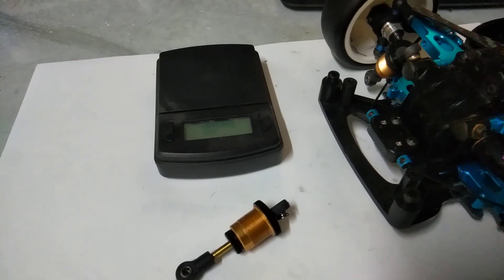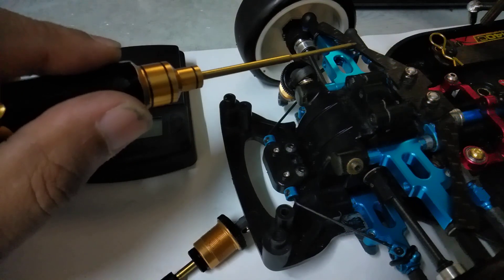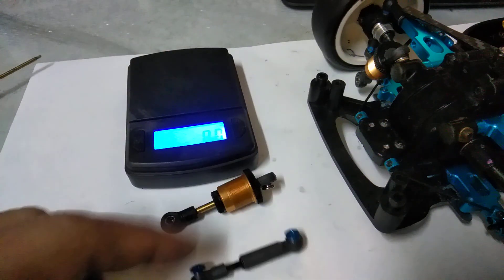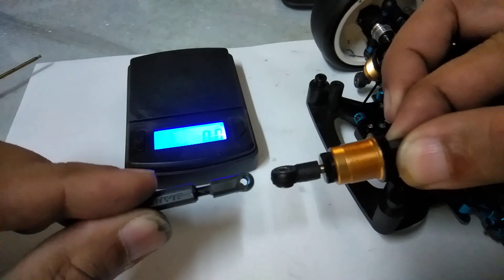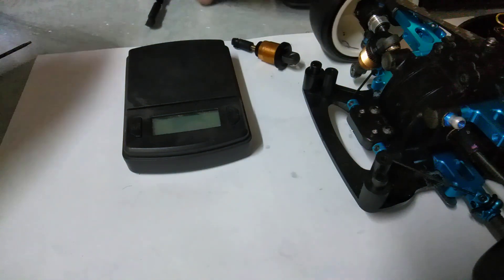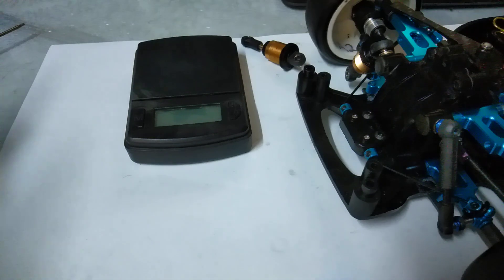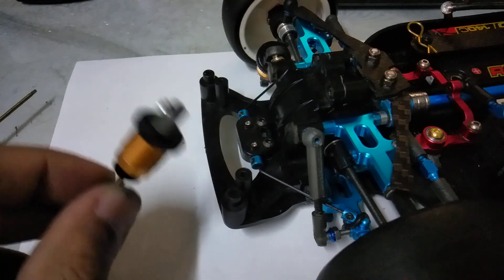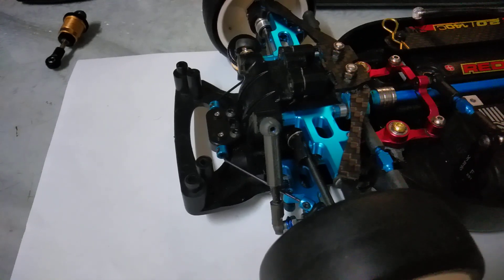Lightweight RC Damper on GoldTC Evo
Home made rc damper (1.4 gm) vs Schumacher Mi8 shocks (6.6 gm). Lighter unsprung, less overhang, total weight reduction of 4.8 gm and lower CG. Plus it is 10 times cheaper :D